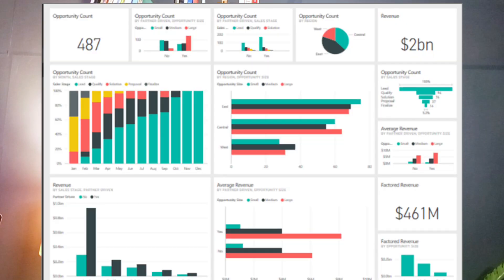How to Land a Job in Healthcare Analytics Without a Medical Background! Explained in Telugu.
Are you interested in a career in healthcare analytics but worried about not having a medical background? In this video, we'll break down the essential skills and steps you need to transition into healthcare analytics without a degree in medicine or healthcare. Learn about the tools, resources, and job roles perfect for beginners and discover how to leverage your existing skills in data analysis, statistics, or IT to succeed in this high-demand field.